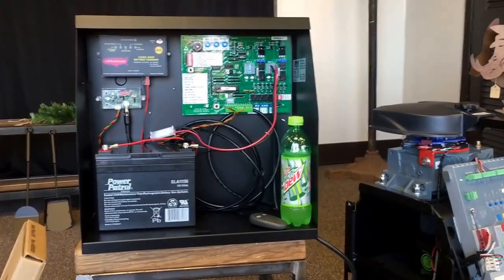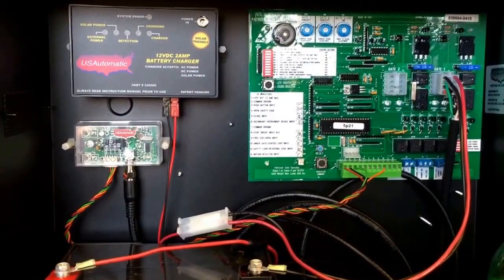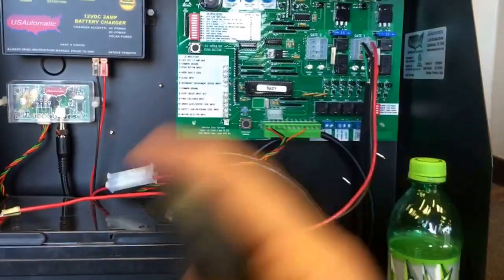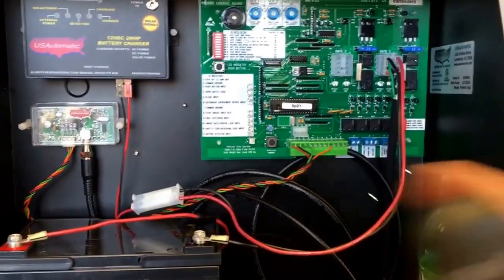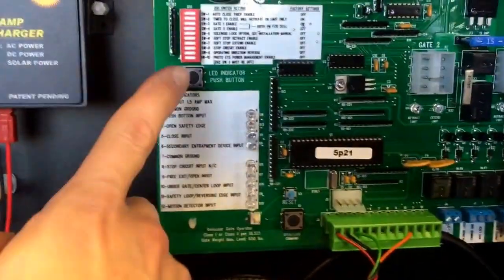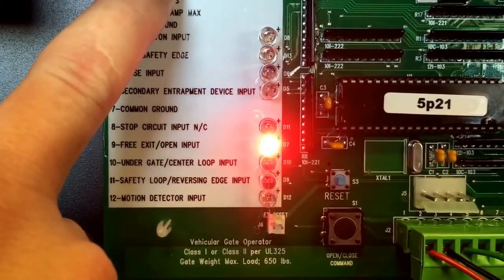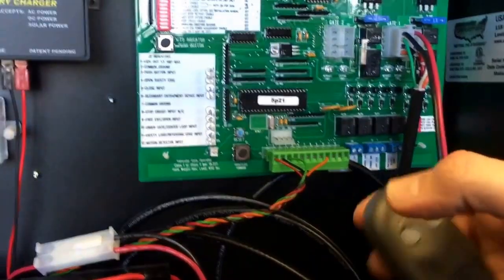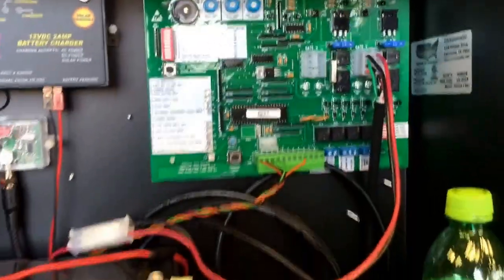Patriot 1 basic troubleshooting #5